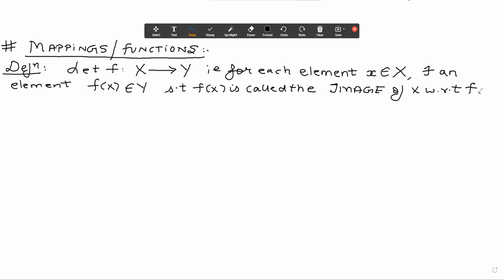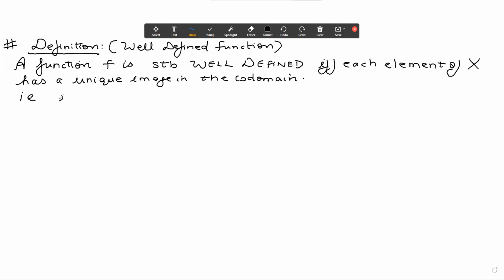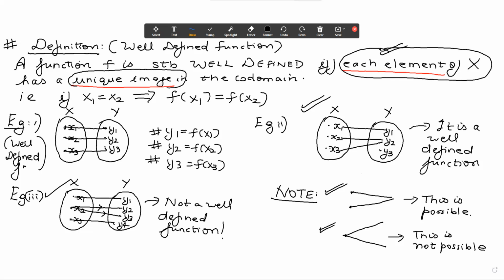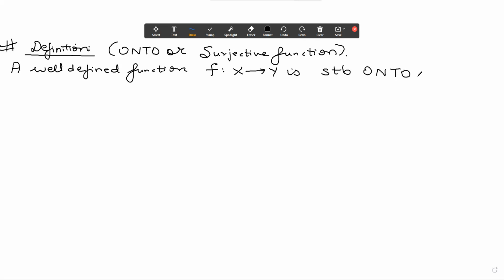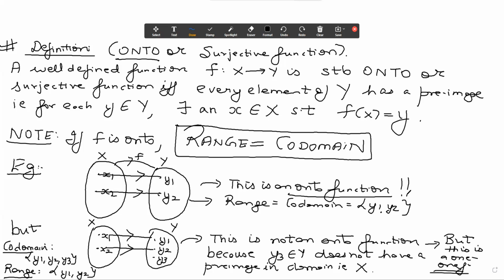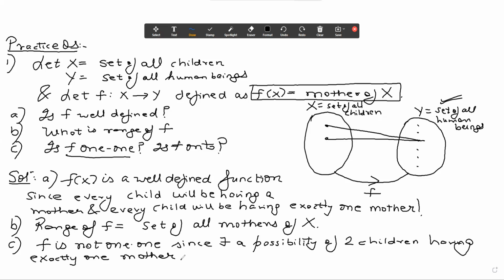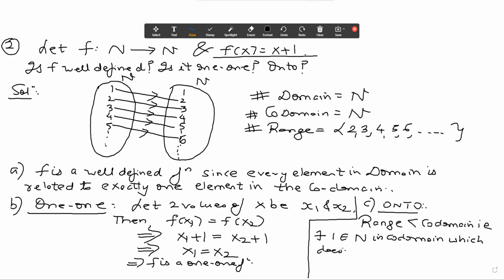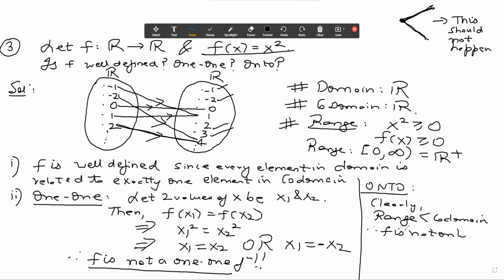DU ECO(H) SEM-1 MME LECTURE ON FUNCTIONS BY AKSHAY SIR, DSE.